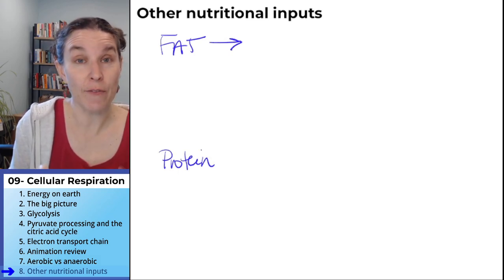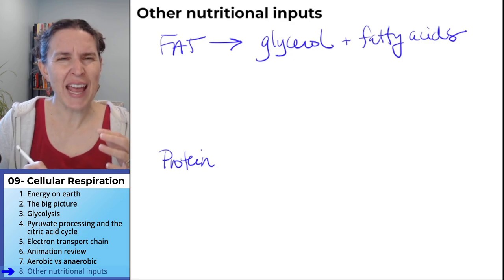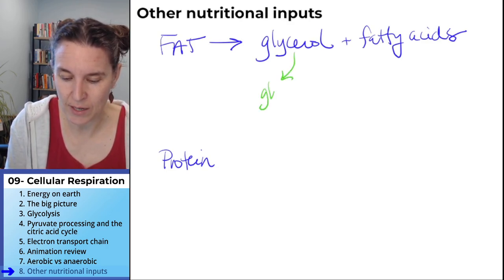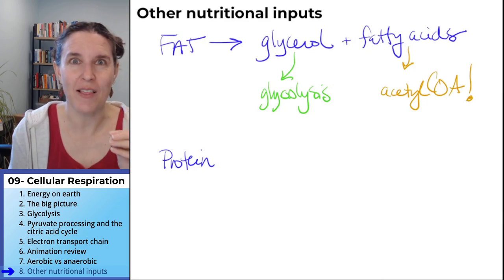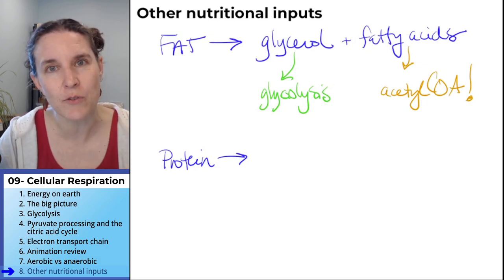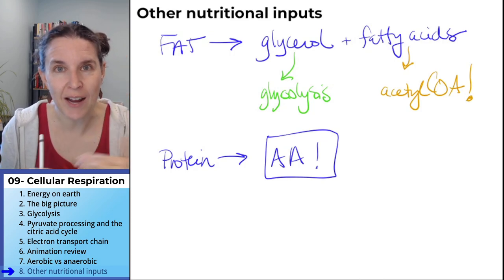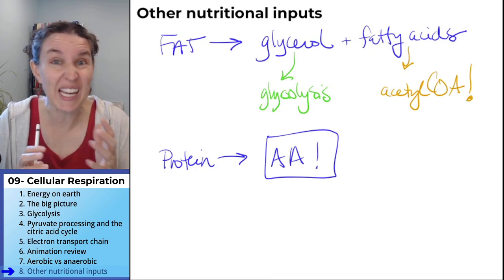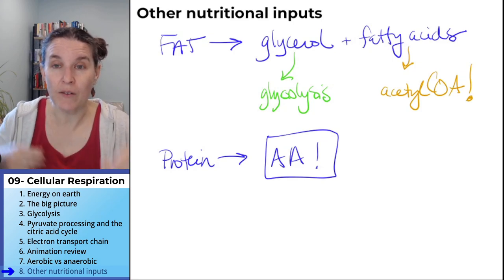Cellular respiration 8- Other nutritional inputs